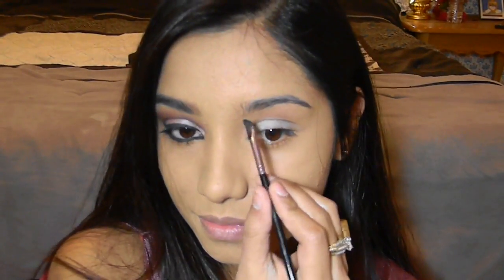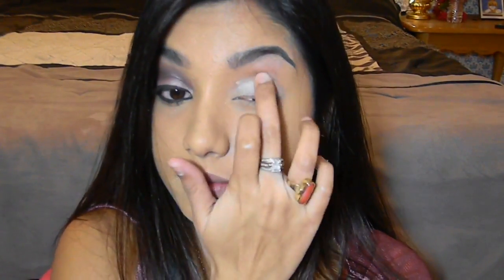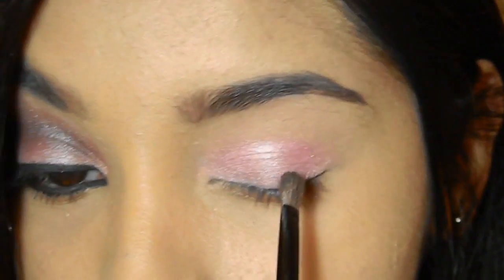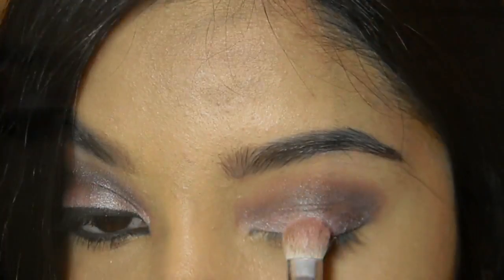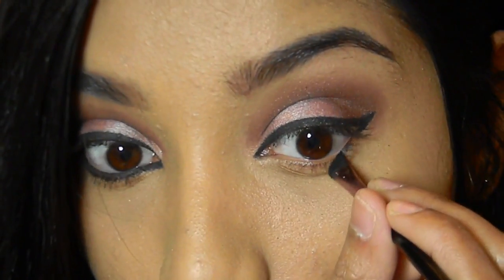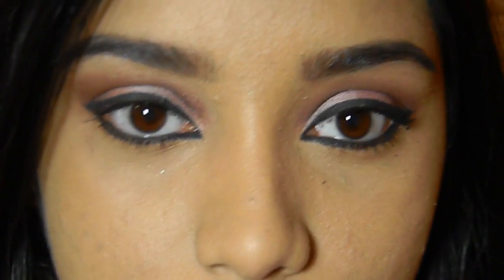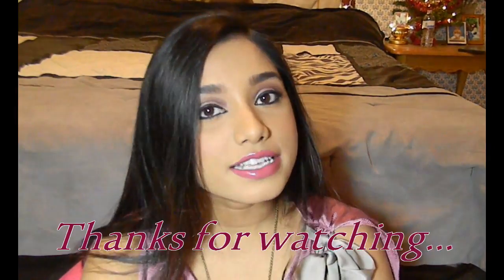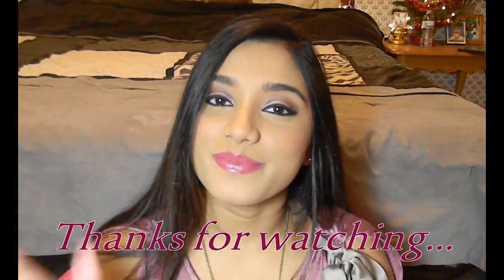Valentines day special..Fresh and pink wearable makeup.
OPEN PLEASE

Product list:
NYX eyeshadow base
Lauren Luke angle brush
Eye brow brush from ebay
Eyeshadow :-
MAC's Da Bling applied with MAC's 239 shadder brush.
"The bad boy" color from the balm and the beautiful pallet applied on the crease with elf minneral line eyeshadow brush.
MAC gel liner in black applied with MAC 266 angle brush.
Loreal mascara.
L.A. girl cream lipstick in the color "Promise".
Loreal lipgloss in the color "Grape Soda"